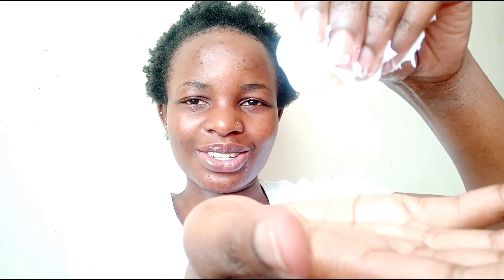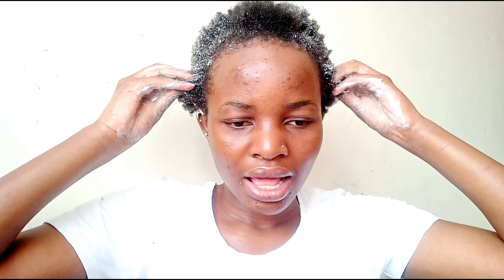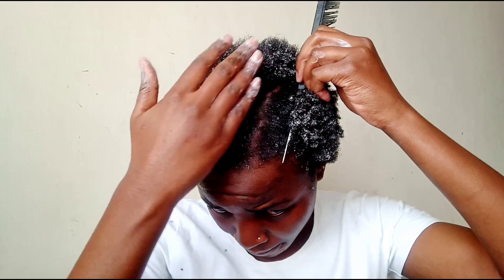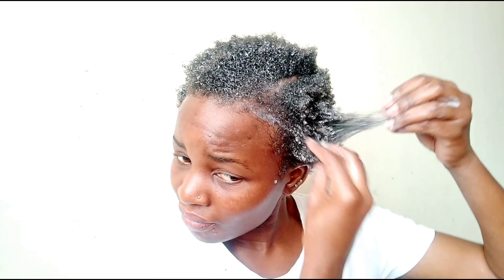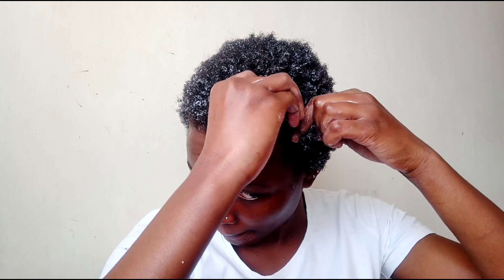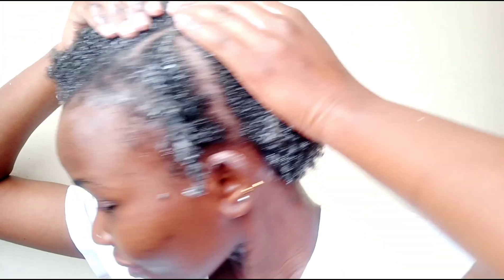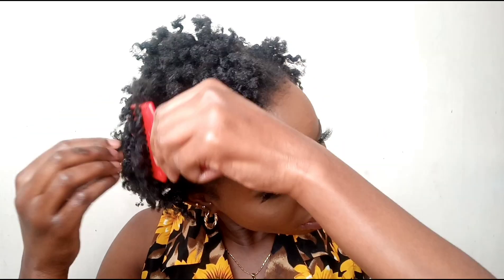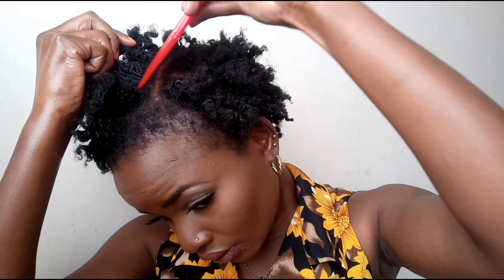MY HAIR IS LONG ENOUGH TO ACHIEVE FLAT TWIST OUTS...WHOOP! WHOOP!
Hey everyone, today's video is yet another natural hair video. I just realized that my hair is short but long enough for me to achieve flat twists out. kindly rate my end result in the comment section and let me know how my flat twist outs performed.
Be inspired!!!